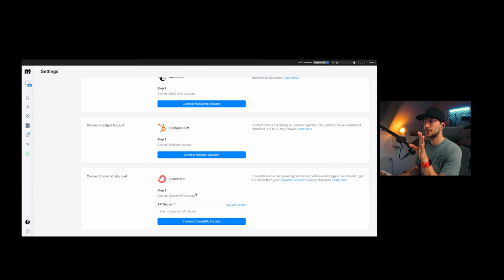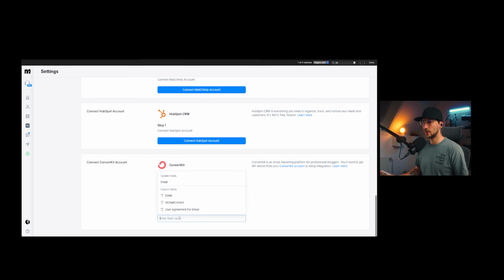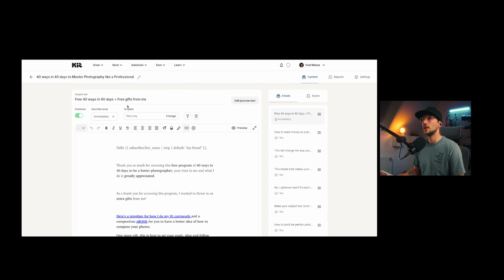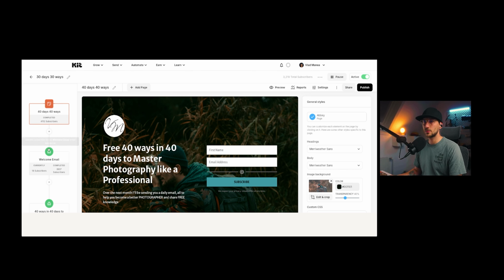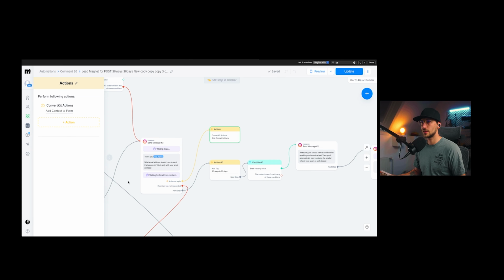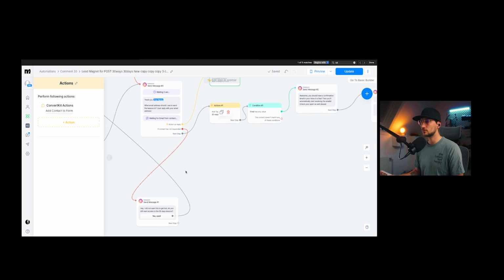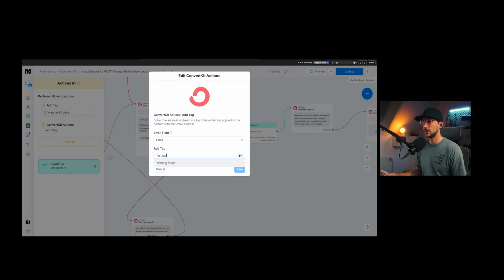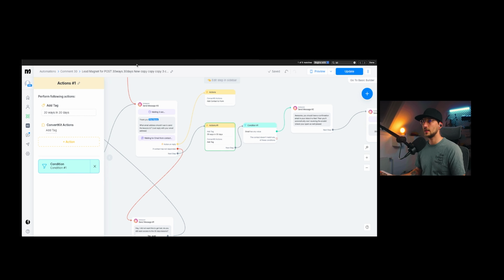High Freedom OS Framework Lesson 7 - Manychat with Kit integration